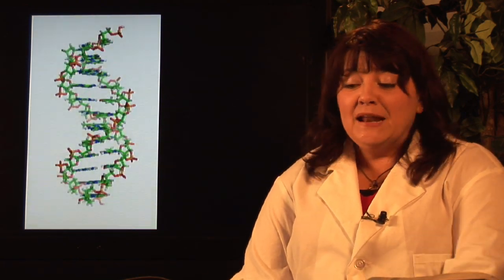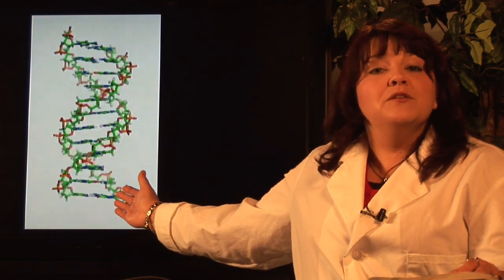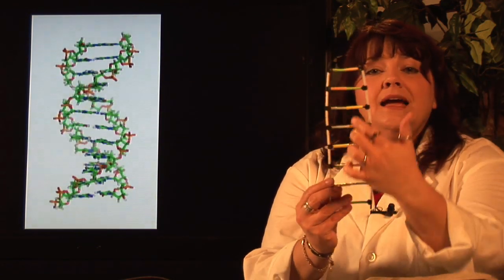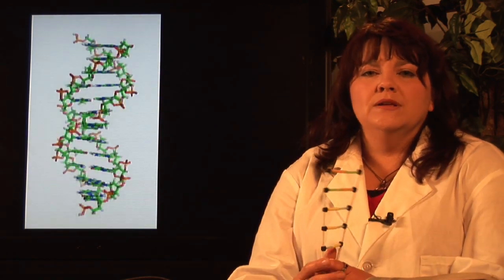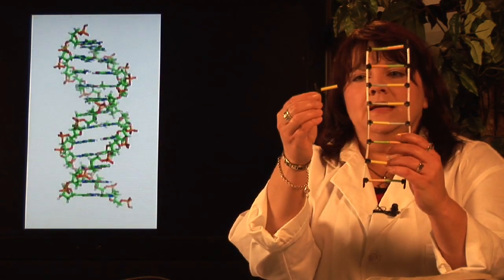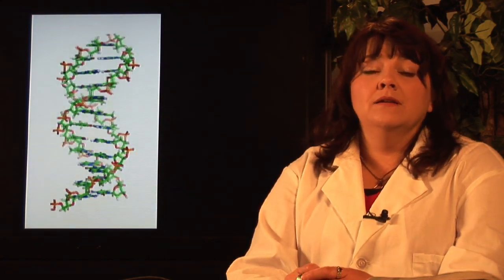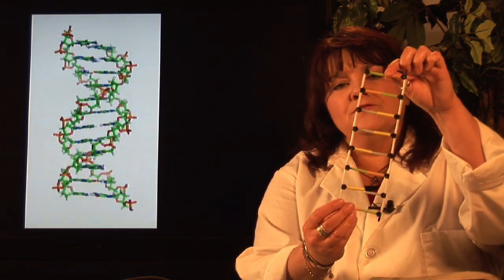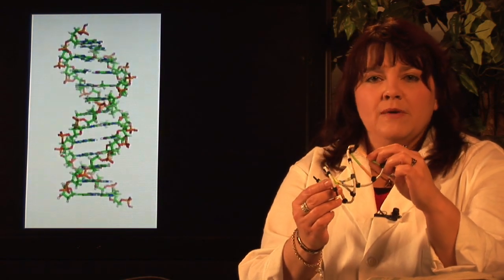DNA Structure & Testing : How to Make a DNA Model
Making a DNA model, which is in the form of a double helix, requires using four colors to represent adenine, guanine, cytosine and thymine, the four bases that make up the genetic material. Make a DNA model to better understand it with information from a biology teacher in this free video on science.